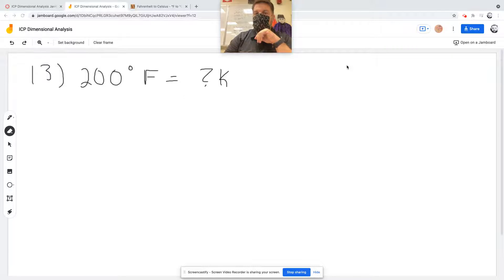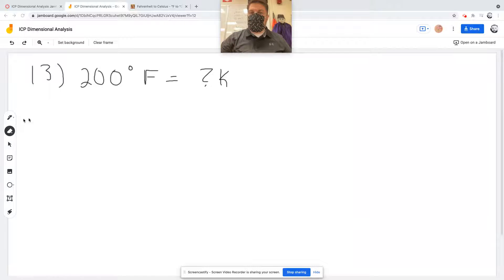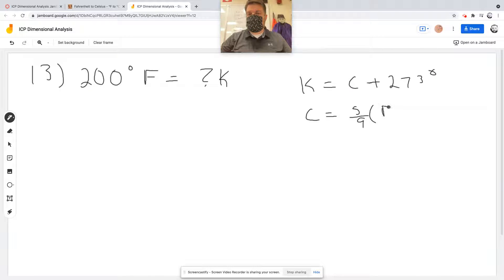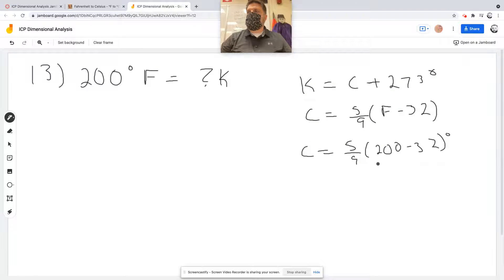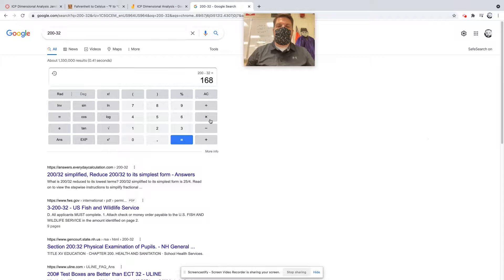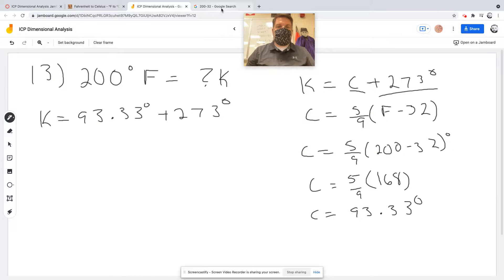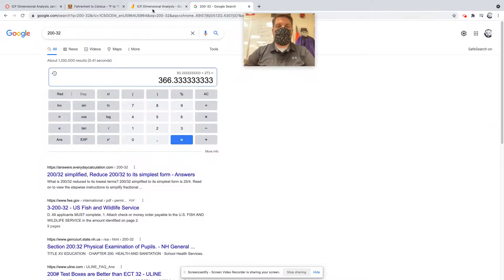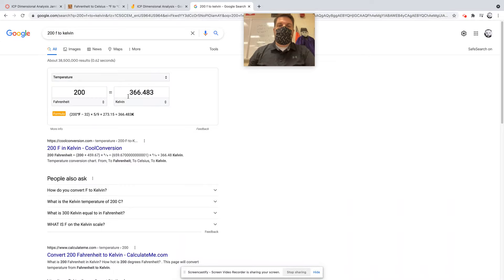Integrated Chemistry / Physics 1.3 Measurement Problem 13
Tom Adams teaches conversion factors and dimensional analysis.